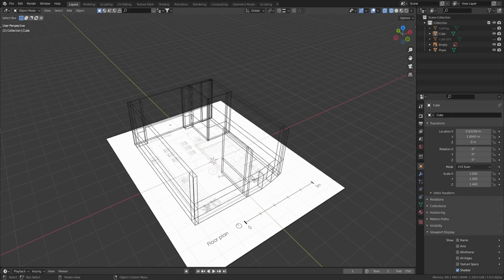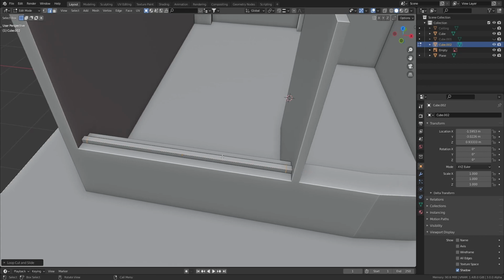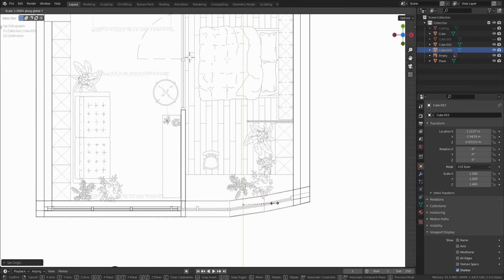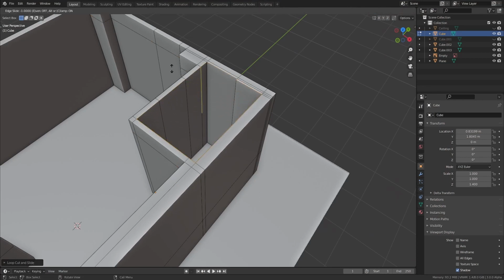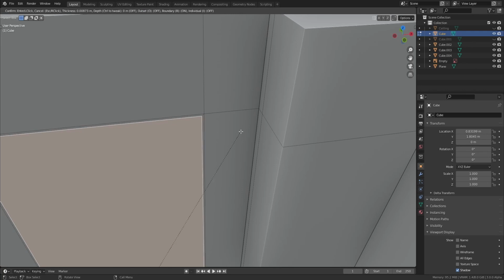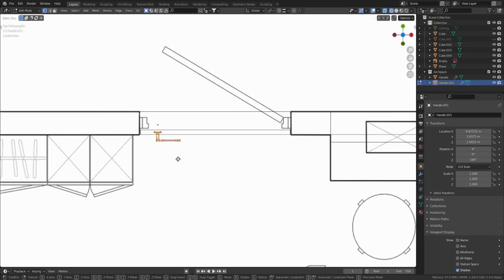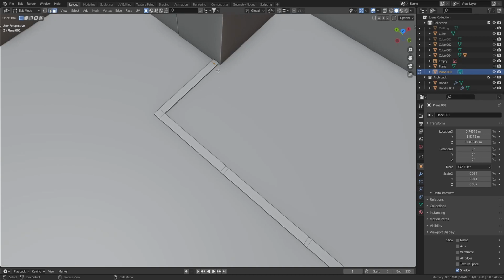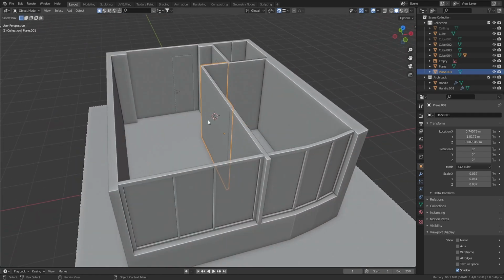Part 03 interior architecture visualization tutorial series in blender